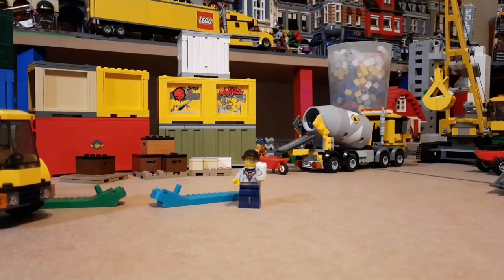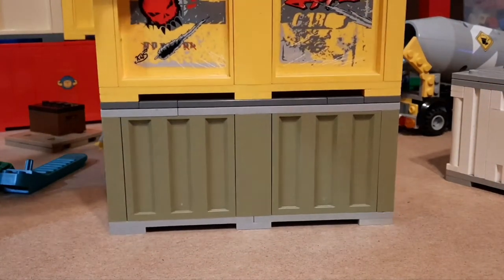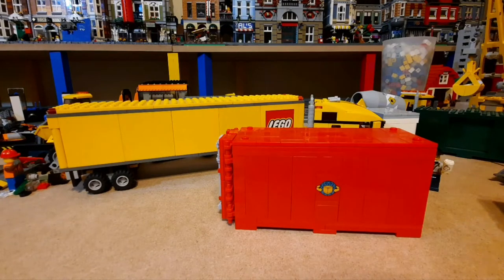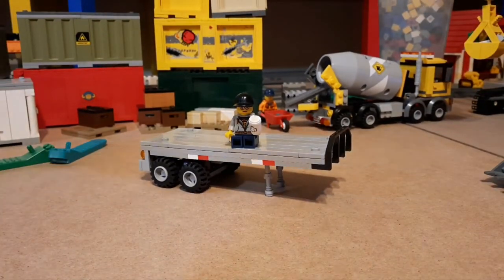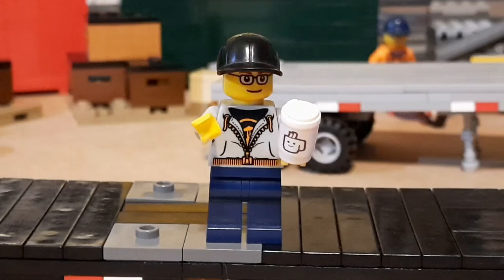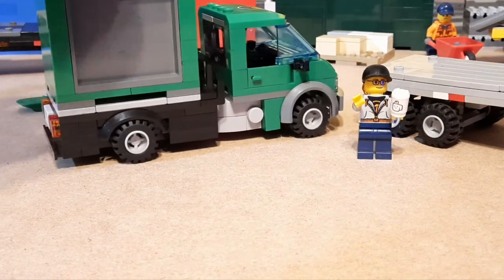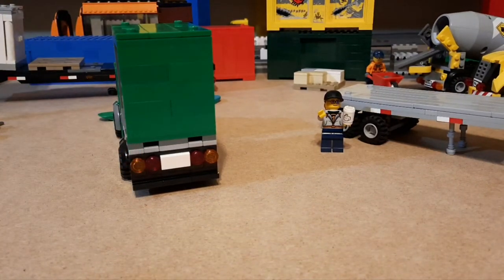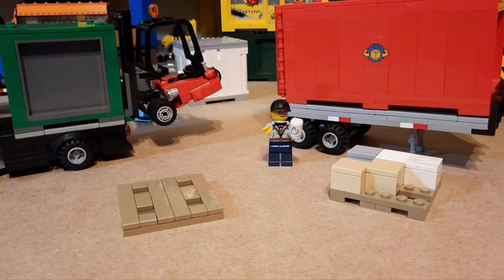Lego City Cargo Depot: Details!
A Look at some flatbed trailers, shipping containers, cargo,and, a little forklift!